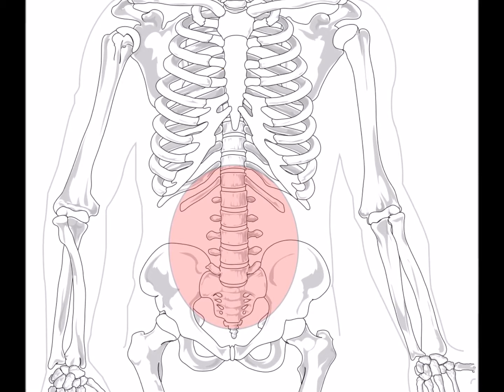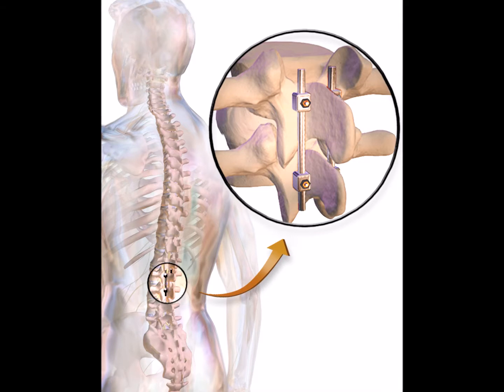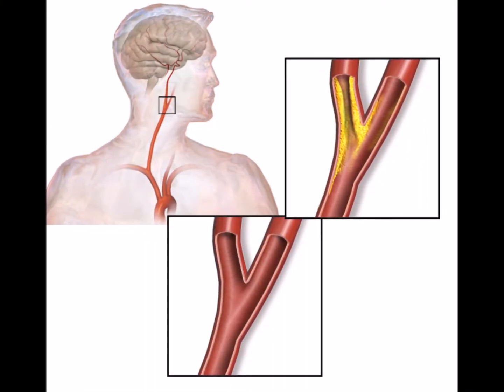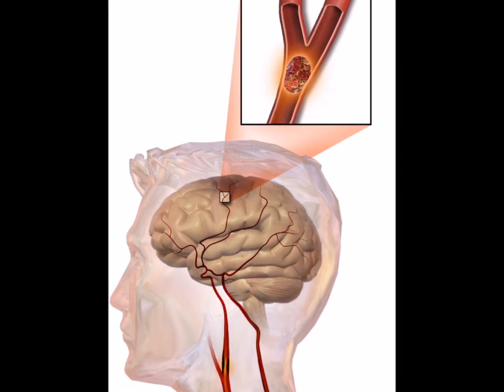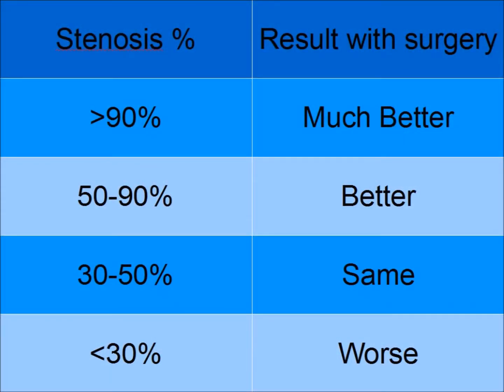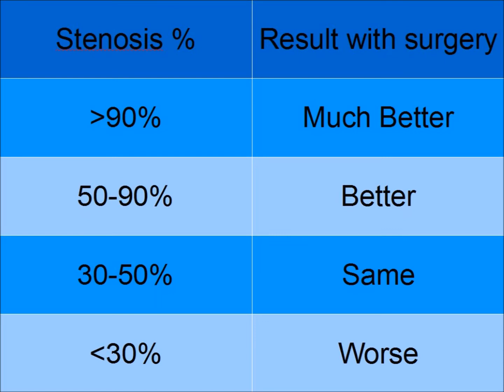3. Binary Trials and Spectrum of Indication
A further step towards Null Seeking Trials. A look at the binary nature of Randomised trials and how they deal with continuous variables.